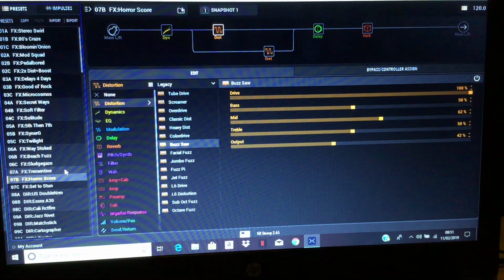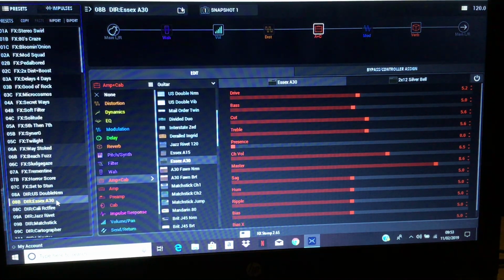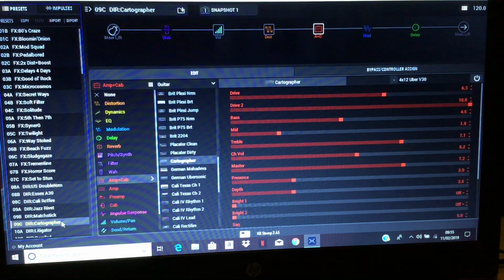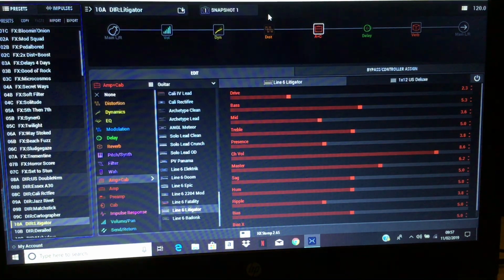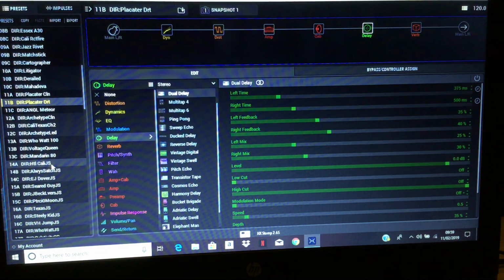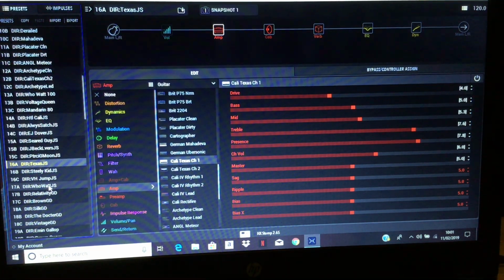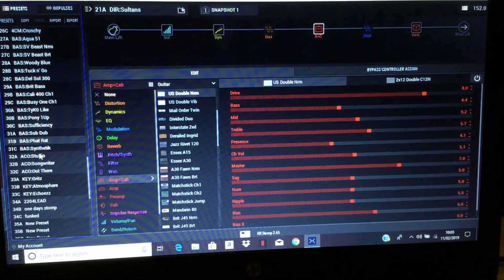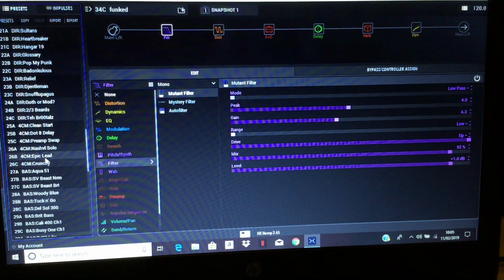HX STOMP , DO ALL PRESETS SUCK ?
A look at some of the hidden gems inside the LINE 6 HX STOMP, do the presets suck ? You decide .